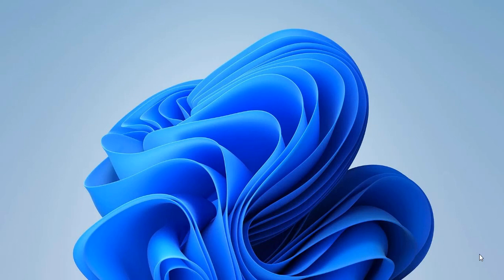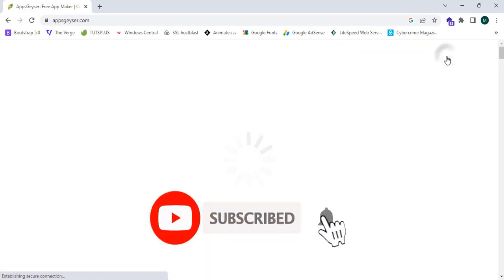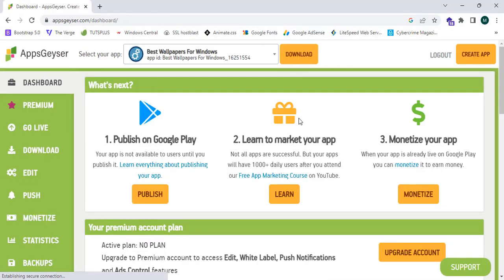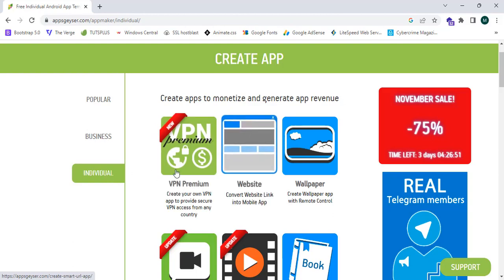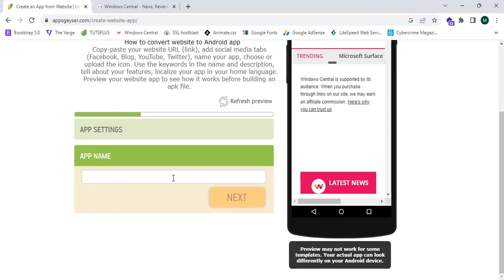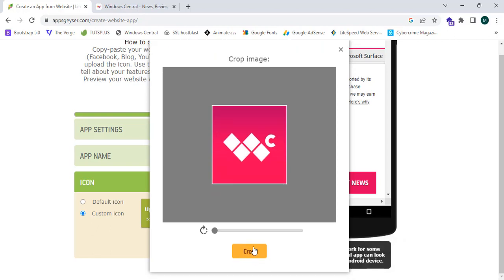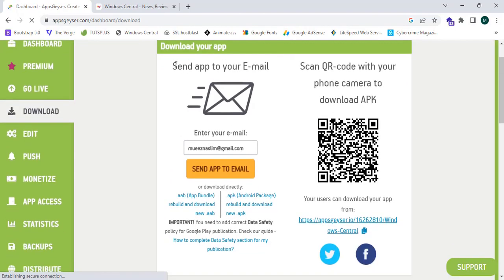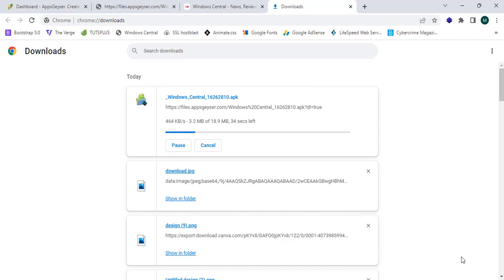How To Convert Any Website To An Android App (EASILY!)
How To Convert Any Website To An Android App (EASILY!). In This Video Tutorial I Will Show You The Exact Method To Convert Any Website To An Android App In 3 Minutes. This Is A STEP-BY-STEP Tutorial So Watch This Video Fully To Successfully Convert Your Website To An App.